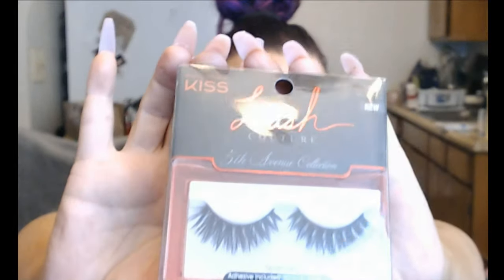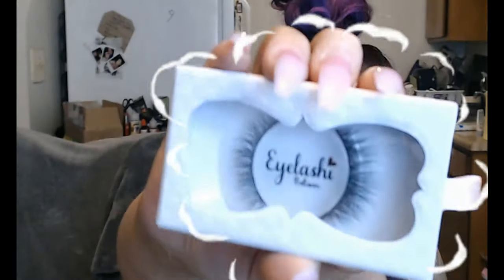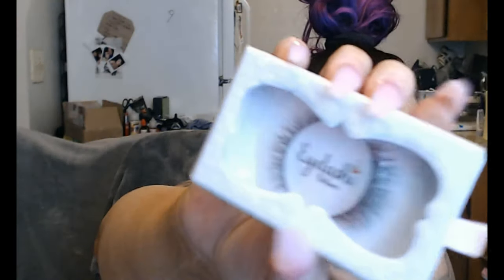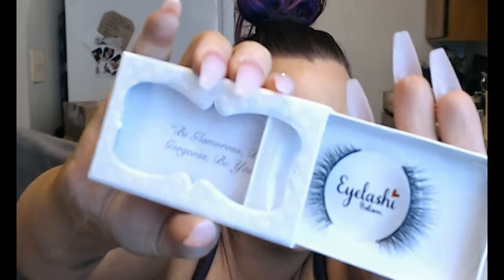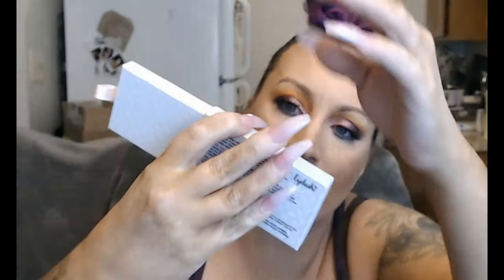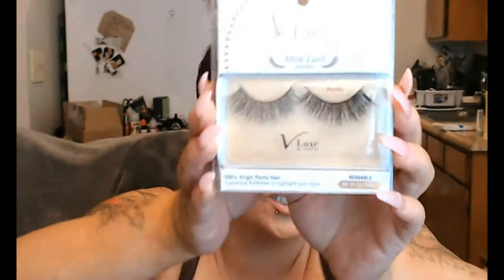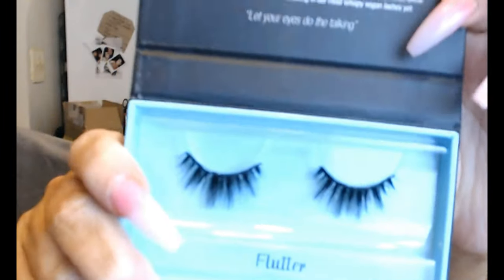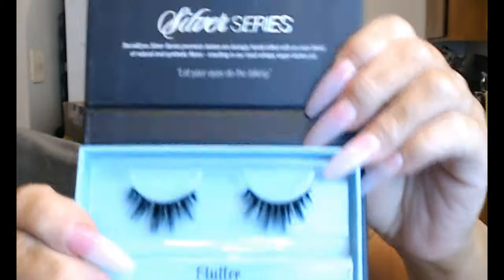Lash Discovery Subscription Box of 2019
Hey my little Panda's! hope you enjoyed me coming back to unboxing and reviewing one of my Favorite!! subscription boxes Not only are you getting amazing lashes for a great price the owner to Lash Discovery is such a sweet ♡ Heart That actually cares about her buyers. she gave me a chance when I was a tiny baby on this challenge she gave me another chance even though I am still small. I hope you guys dont mind me doing more then slime on here you guys arer my friends so i love sharing my life and things I enjoy more then just slime BUT! don't think I dont have slime videos coming because I do I have a underrated shop I am gonna be sharing with you guys they were so nice enough to send me a updsted package because i hasve reviewswed them once before but they done so many updates to their shop I cant wait to show you guys I also have some female stuff coming and other slime stuff. I would also love to share my weight loss journey with you all because we all need friednds suppoort and thats you guys. Pleaase stay active in the comment section if you have a shop you want me to review let me know:) or you want to send me slime to review or a letter or anything DM me or comment below letting me know you can also email me :) Love♡ you all sooooo much!! Oh! I just ordered Rich Lux setting spray collection and want to share my thoughts on it when it comes because I love deserts YUM!!! any-who your gonna love this box if you love lashes like I do ;) also my birthday just past to happy b-day to me and Lets make this channel HUGE!!! i WOULD LOVE TO DO GIVEAWAYS SO DON'T FORGET TO SHOP AT MY SLIME SHOP:) if you made it this far say. hmmmm Milkshakes ;)
 Keep Reading Guys:)

My Slime Shop KawaiiPandaSliimes :

 You don't have to use them, it's simply there to provide a discount for you guys!

♡ GRAPHICS
Me:)
Credit: intro and outro editing by matthieu

? EDITING
Me:)

If your Hanging down here type "LERROY " in comment section shhh.. our secret;)